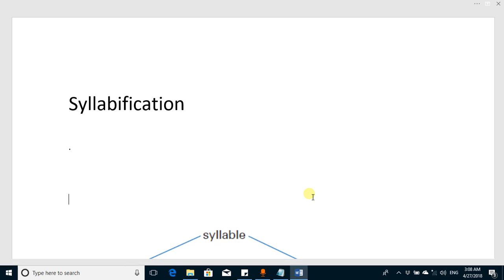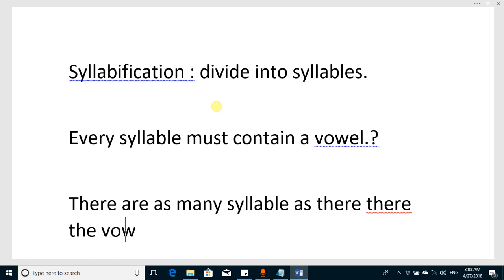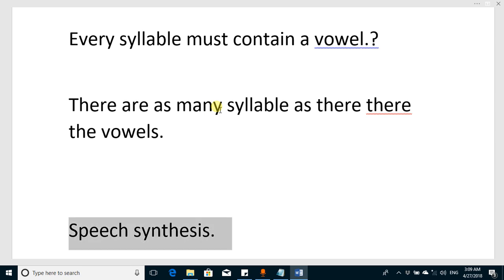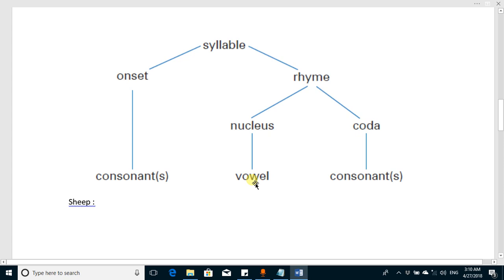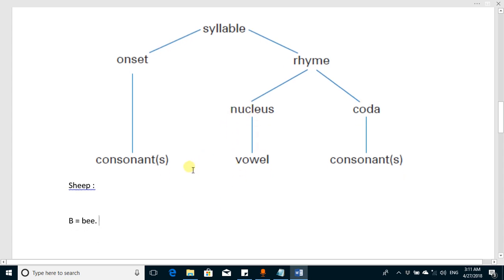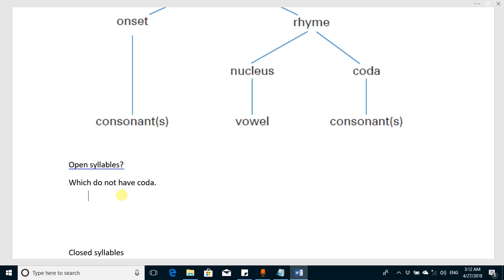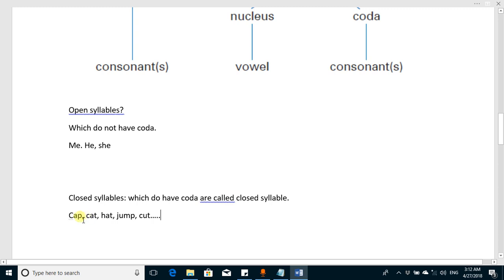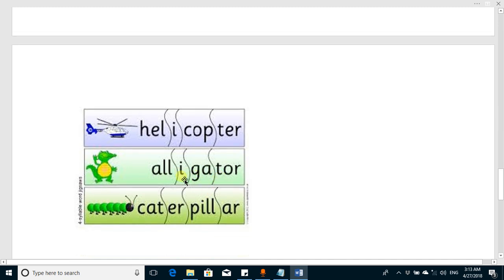Syllabification What is a syllable Linguistics